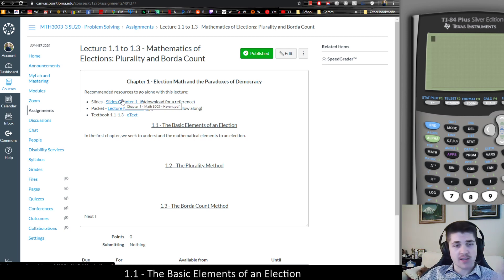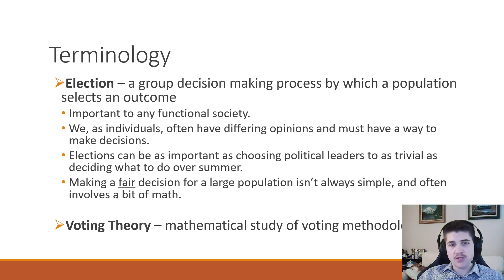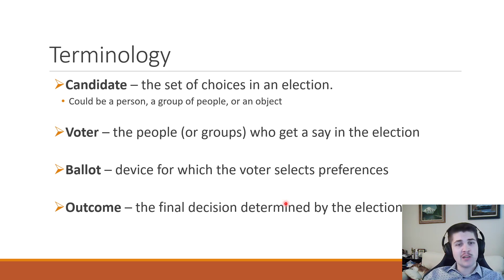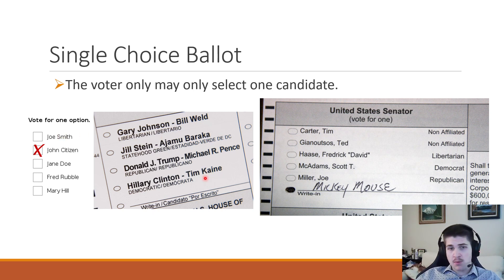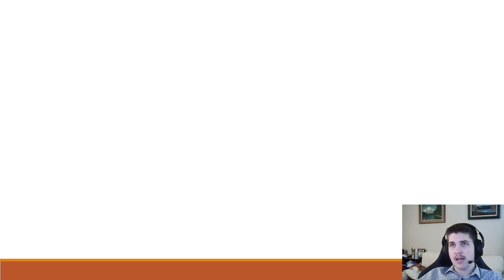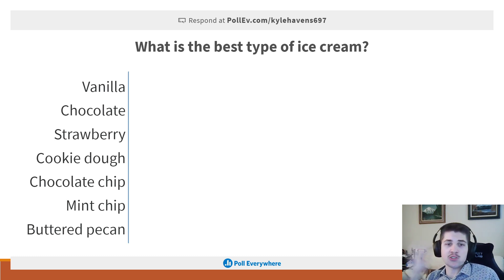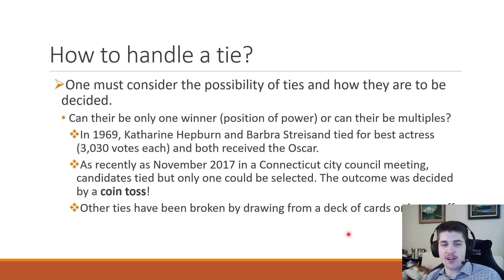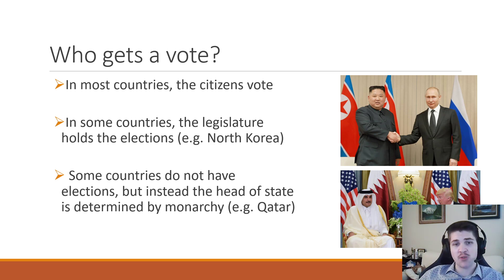[Math 3033] Intro to Chapter 1 - Basic Elements of an Election